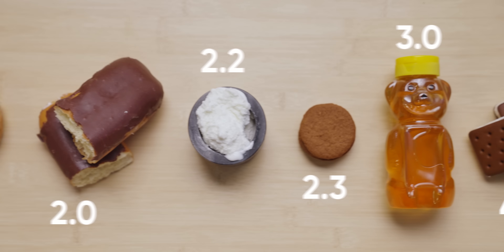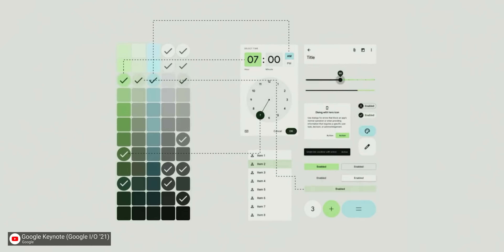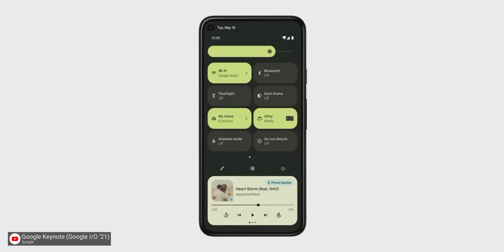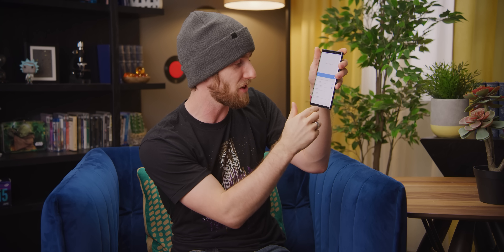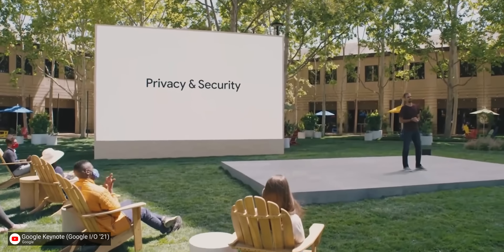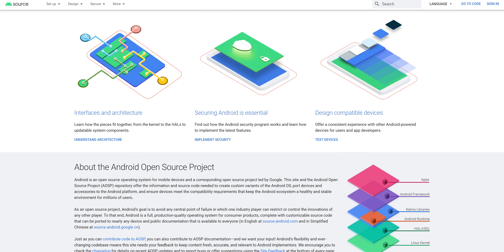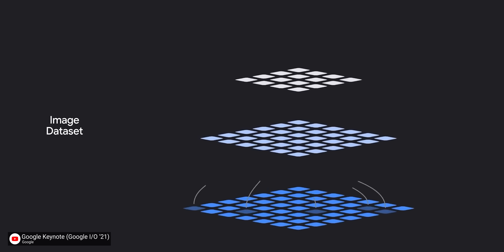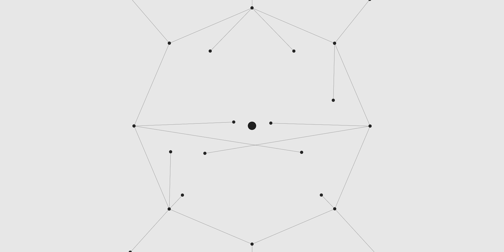Android 12 is here and I like it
At their I/O conference this year, the Google team announced Android 12 and along with it, a massive redesign with loads of new personalization settings, privacy features, and performance improvements for your device... and this time you can actually try it on non-Pixel devices!

CHAPTERS
0:00 Intro
1:00 Material You & Color Extraction
1:55 New Animations & Lock Screen
2:30 Homescreen & Quick Settings
4:03 New Gestures
4:39 Performance & Backend Improvements
5:35 Privacy
7:21 Rapid Fire
8:43 Conclusion